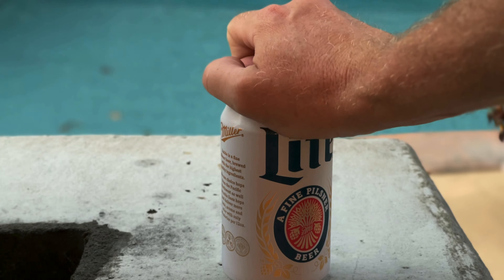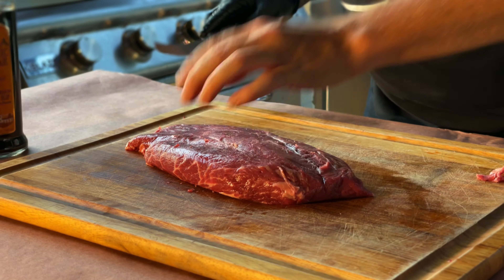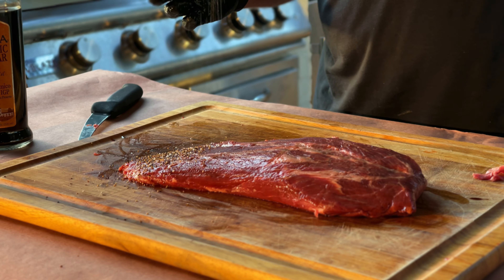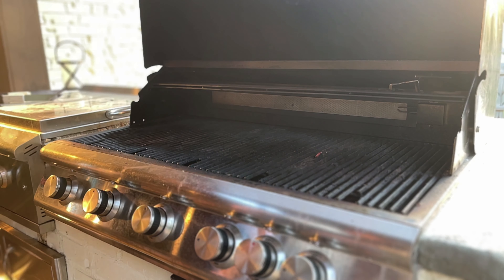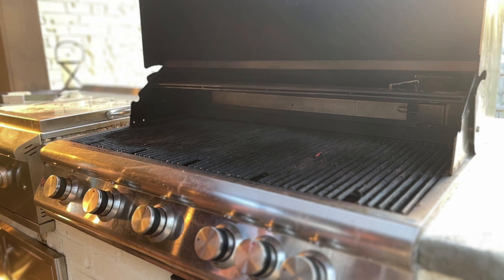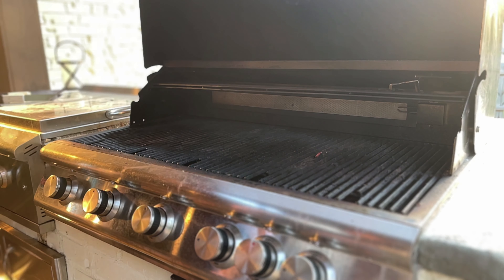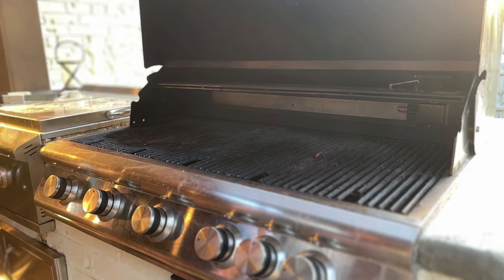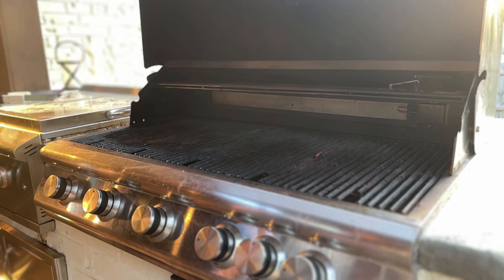Grilled Flat Iron Steak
Trim the Flat Iron Steak to remove silver skin.
Apply rub, generously. Kosher salt, 16 mesh black pepper, onion and garlic powder.

Let rest for 10 minutes. Place in grill (indirect set up).
Cook until internal temp is 125. Sear for 2 minutes on each side.
Rest for 10 minutes. Slice and serve!